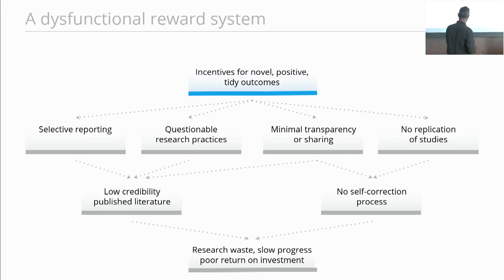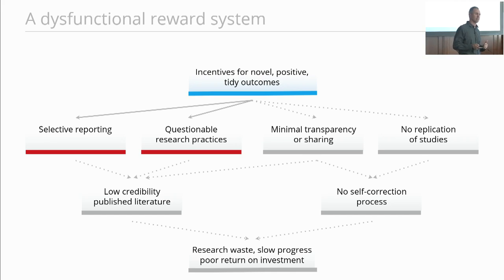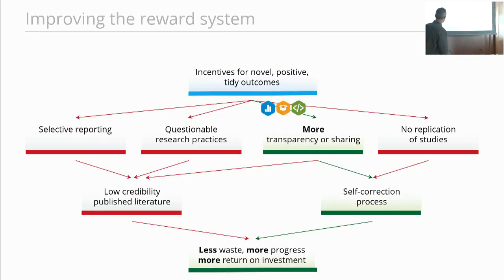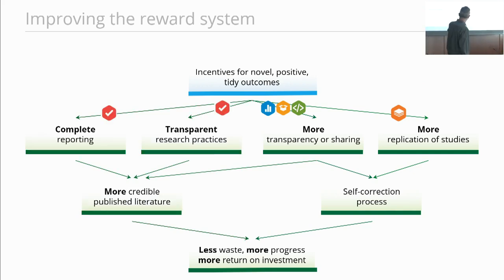A Dysfunctional Reward System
Session: A Dysfunctional Reward System
Speaker: Brian Nosek, Executive Director, Center for Open Science

The session was part of the COS 10 Year Anniversary, which took place in Washington, DC on May 8, 2023.